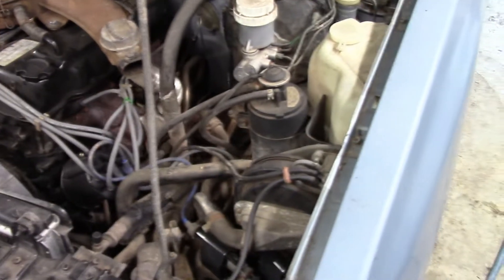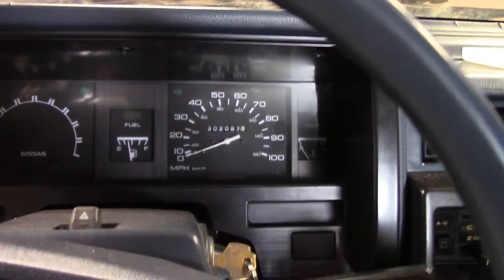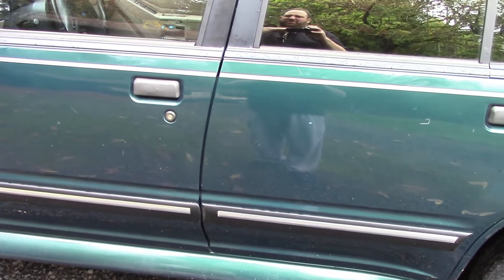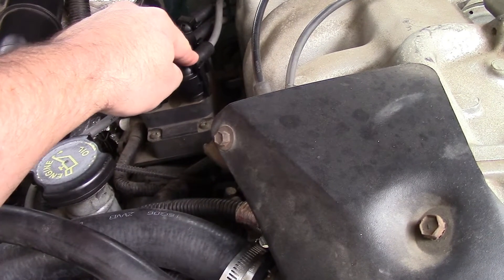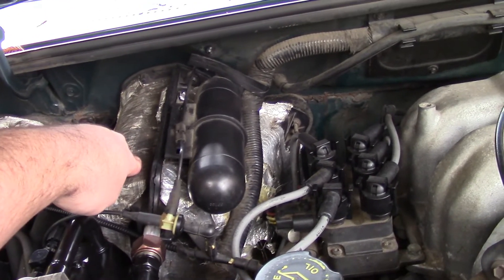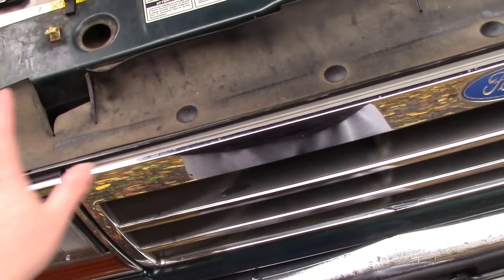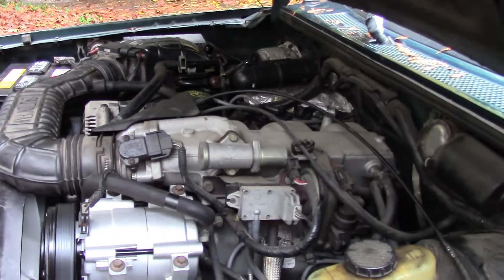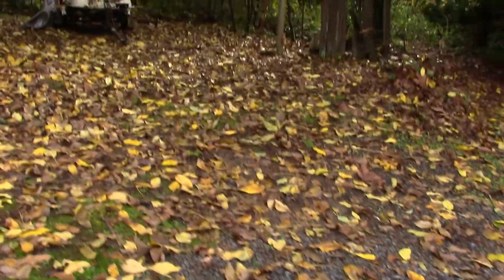1986 and 1994 Ford and Nissan Cold Starts ( New Project )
1986 and 1994 Ford and Nissan Cold Starts

and have a good one!!!